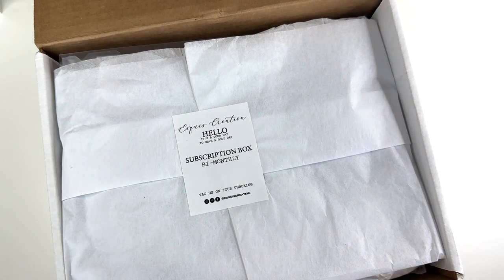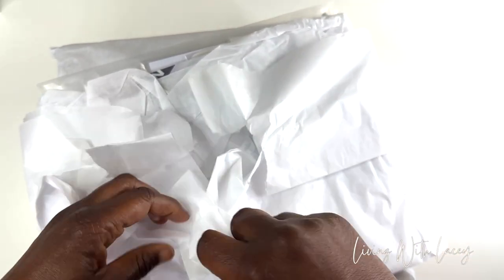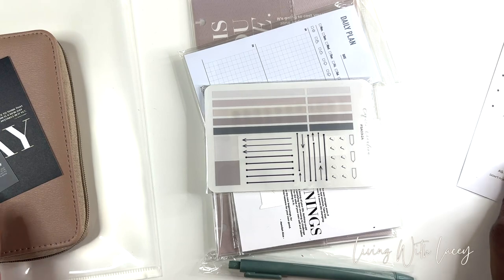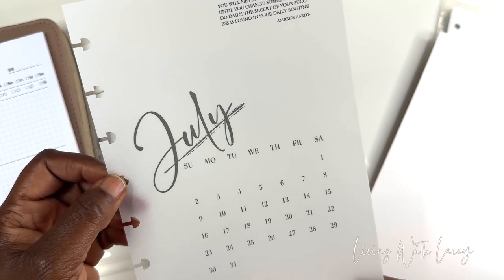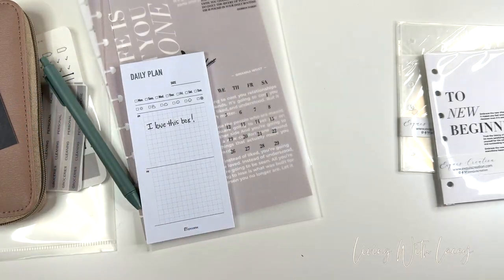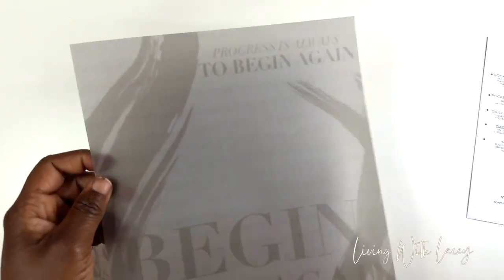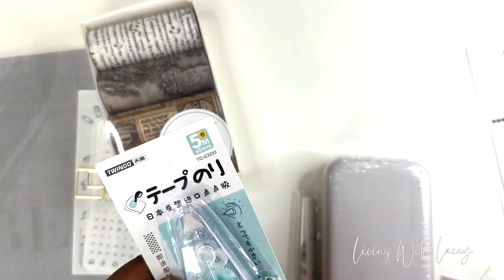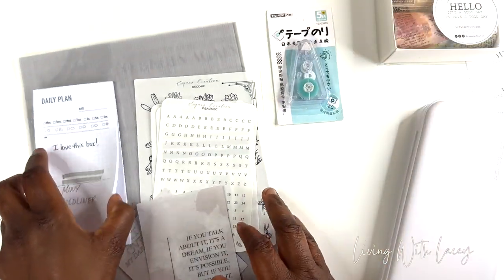JUNE SUBSCRIPTION BOX | Exquis Creation | (You won't believe what's inside!)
Hey,
I'm excited to share the June Subscription Box from Exquis Creation! It's amazing! You won't believe what's inside!

CODE: SPRINGLACEY

10” LED Ring Light

Professional Grade Omnidirectional Mic

Cell Phone Holder, Phone Clip Holder Clamp for Desk